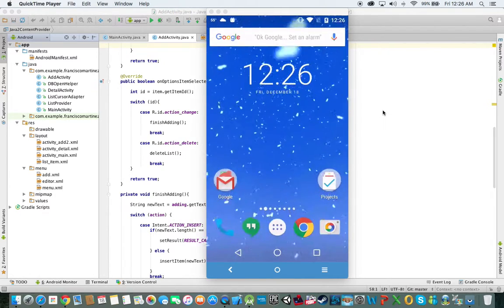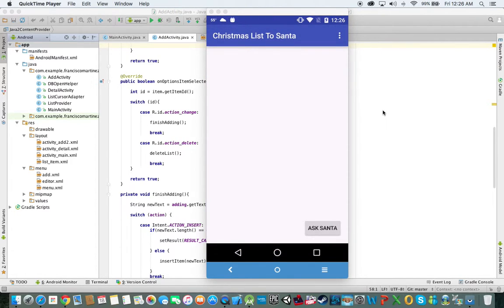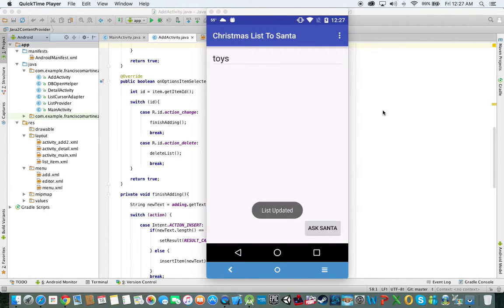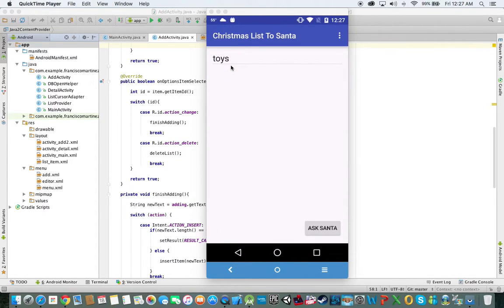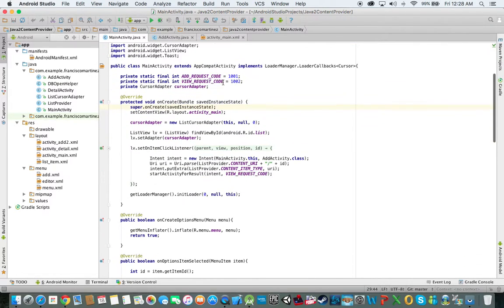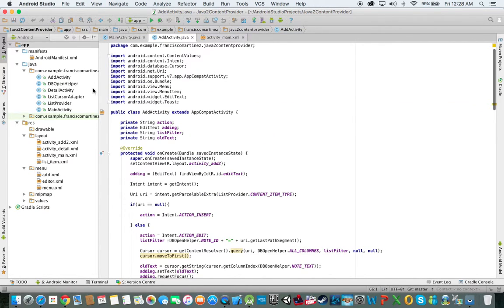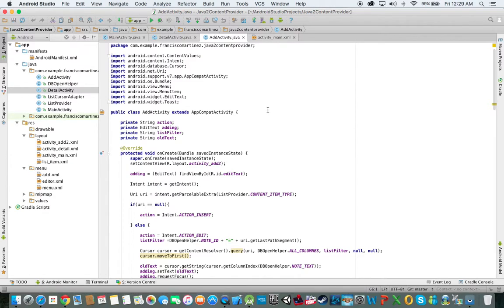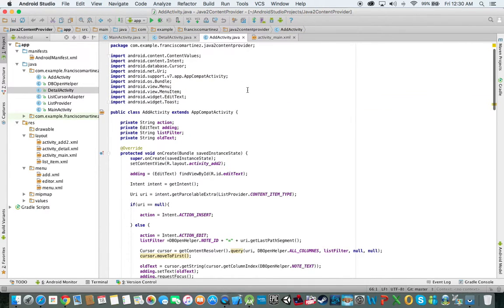Java 2 Project 3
...this was the most frustrating project of the month.